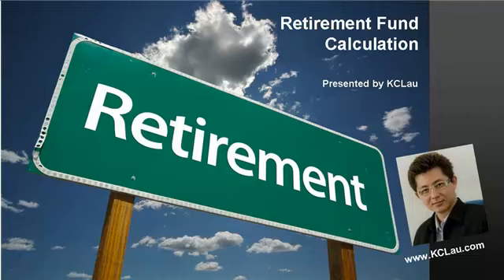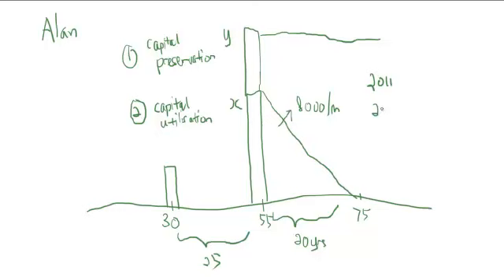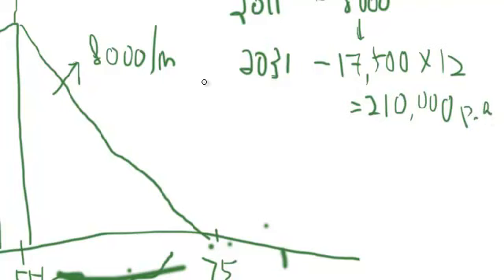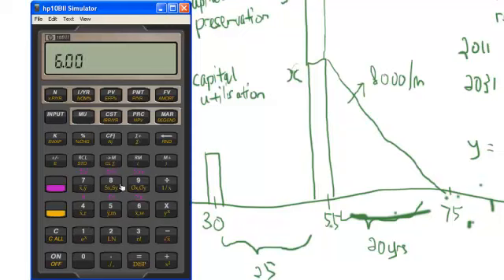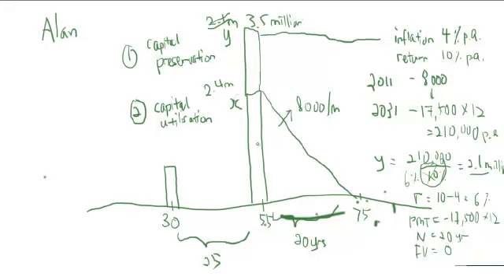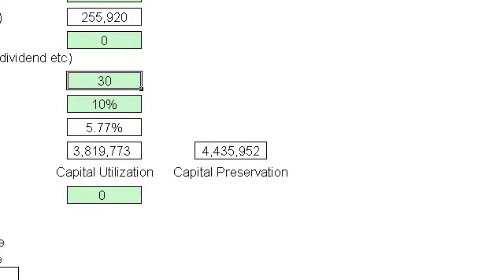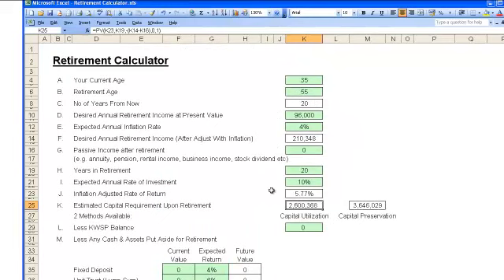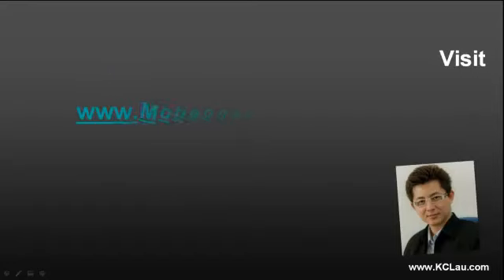How to Calculate Retirement Fund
In this video, I show you how to calculate and estimate your retirement fund using two simple methods:
1. Capital preservation
2. Capital utilization

In the calculation, financial calculator HP10BII is used. This is presented as a case study. A reader asked about the following retirement questions:

1)  What is the amount of money that I need to accumulate before I
retire and if I live to 75 years old.  I would like to have a tidy sum
of MYR8K per month for my expenditure.
2)  Same question as the above except that I would want to retain the
full cash value (or principal amount) to my descendents when I pass on.